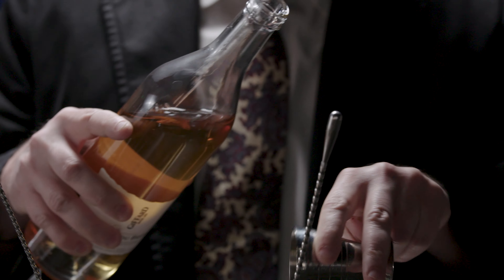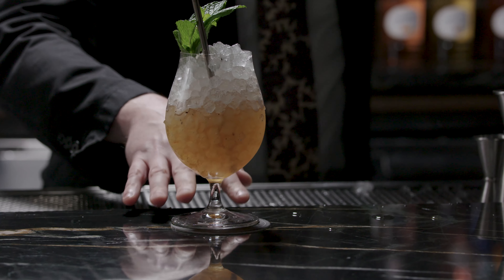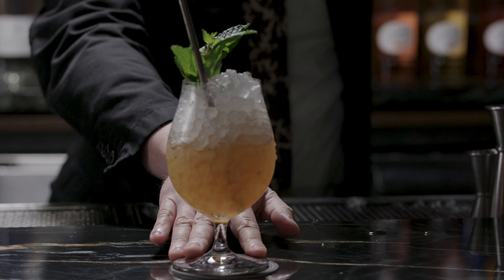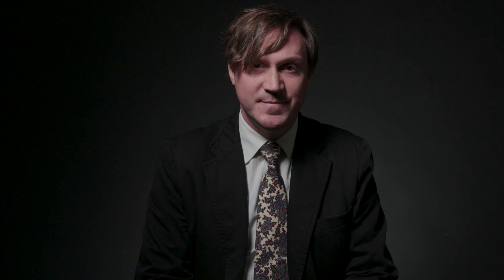2019 Giffard West Cup Christopher Day